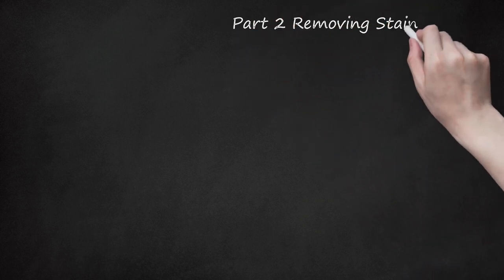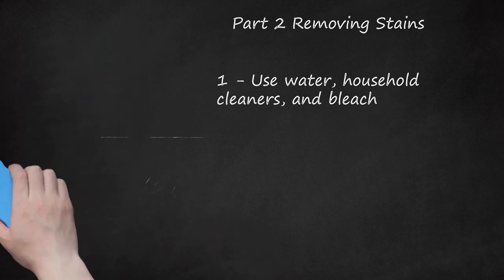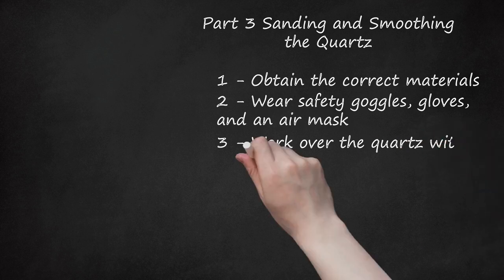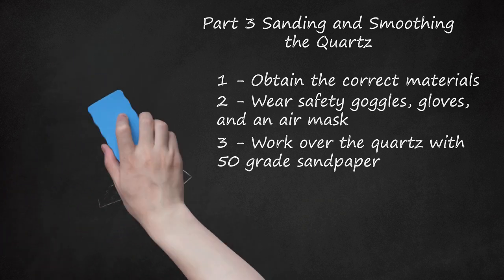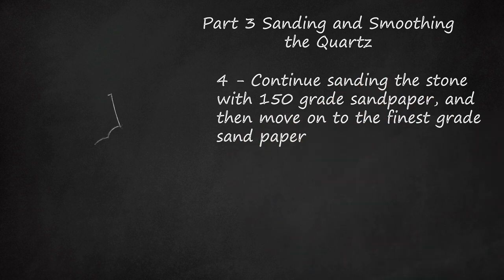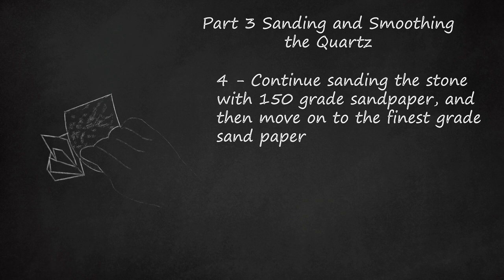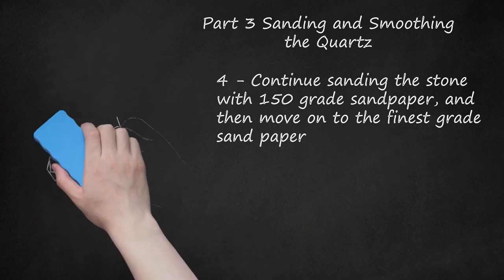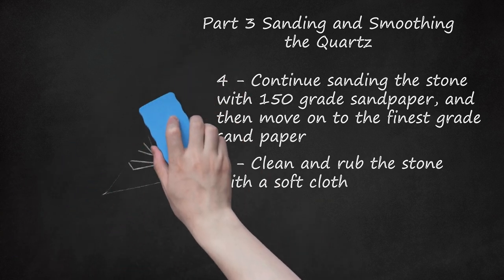How to Clean Quartz Crystals: A Step-by-Step Guide Using Vinegar, Iron Out, or Oxalic Acid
Cleaning and Smoothing Quartz Crystals: A Step-by-Step Guide. Use sandpaper to smooth out uneven surfaces. After cleaning and removing stains from your quartz crystals, you may notice that they still have some rough or uneven surfaces. To smooth out these surfaces, you can use sandpaper with different grits, starting at a coarse grit and gradually moving to a finer grit.    — Wet the sandpaper with water to avoid dust buildup.    — Hold the crystal securely and sand the surface using circular motions. Make sure to sand evenly to avoid creating new scratches.. 2 - Use a crystal polish to give the crystals a shine. After sanding, you can apply a crystal polish to give your quartz crystals a shiny finish. You can purchase a crystal polish online or at a rock shop. Follow the instructions on the polish and apply it to the crystal with a soft cloth, buffing the crystals until they shine.. Overall, there are several ways to clean and prepare quartz crystals, using methods such as cleaning with vinegar or oxalic acid, cutting away excess material with a diamond edged saw, and polishing for a shiny finish.